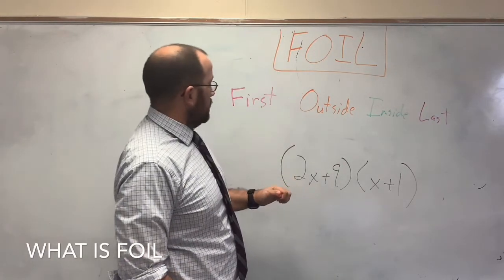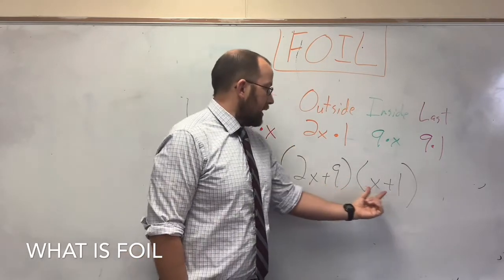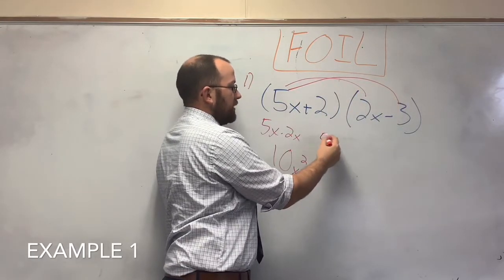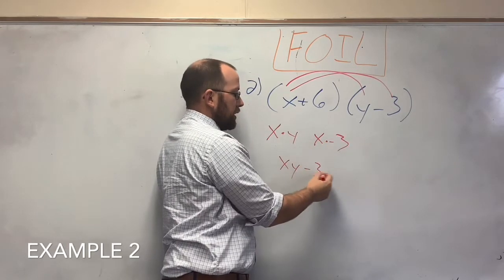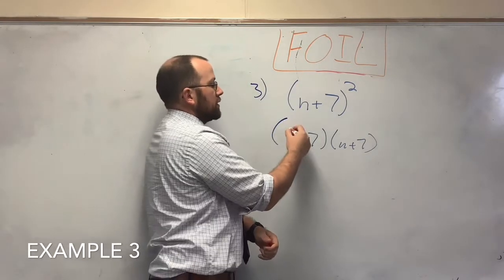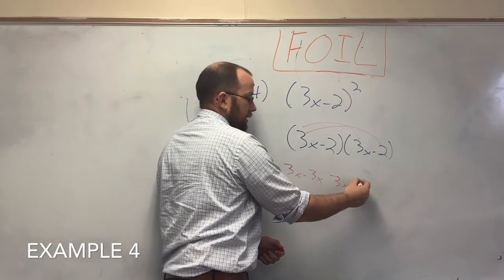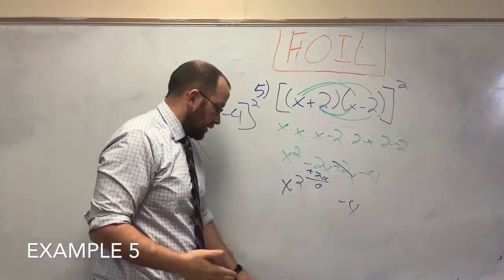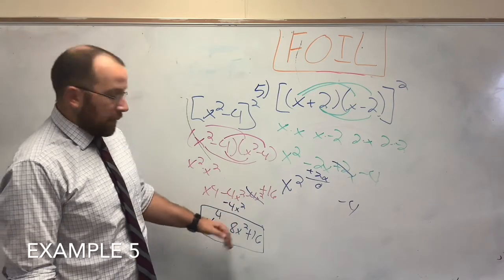Foil and Special Cases